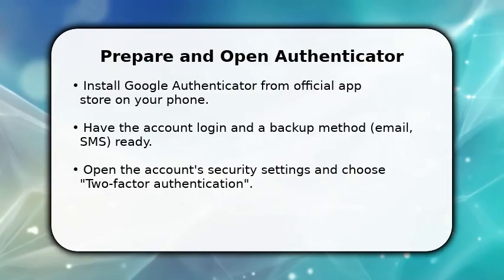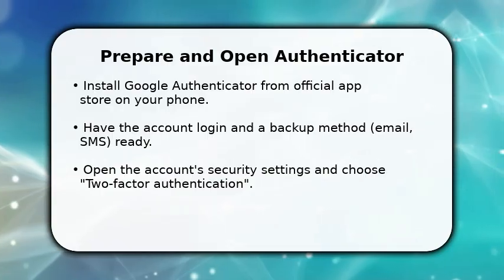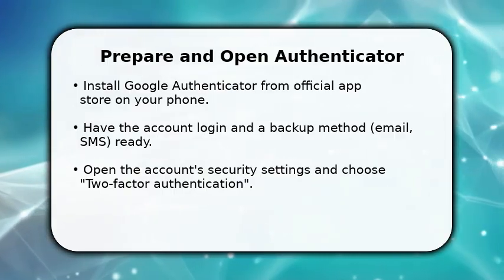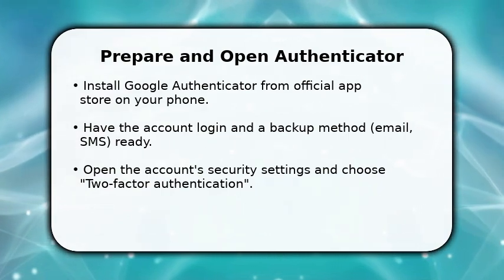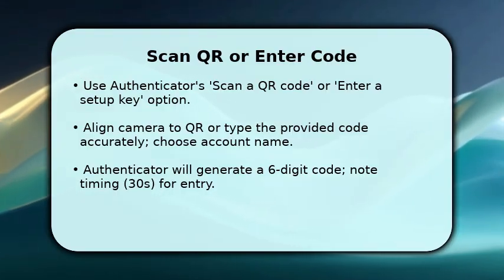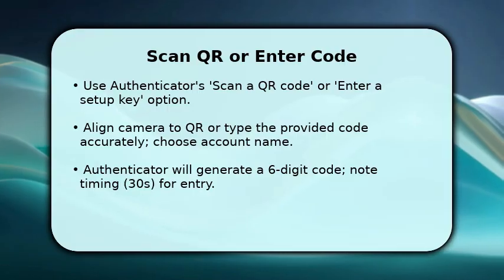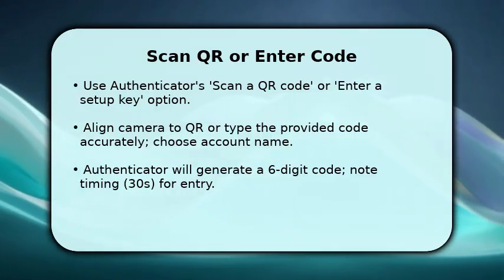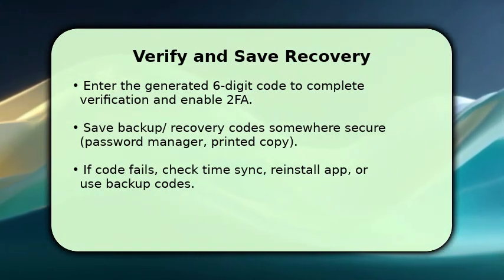How to Get Google Authenticator App Code - Step by Step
How to Get Google Authenticator App Code - Step by Step | 🔒 Surfshark VPN Deal — Stay private and secure. $1.99/mo + 3 Months Free ▸

Learn the step-by extricate code from Google Authenticator app with our detailed guide. Discover how to secure your accounts by generating codes on demand, ensuring an extra layer of security for two-factor authentication.

Google Authenticator,